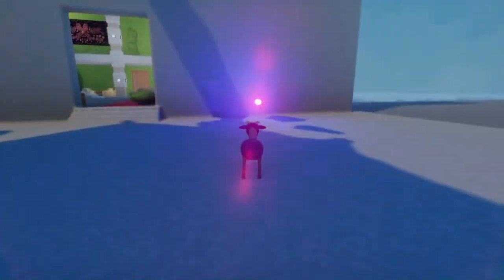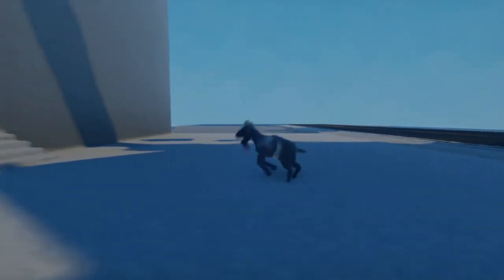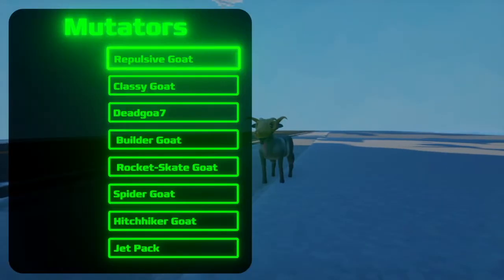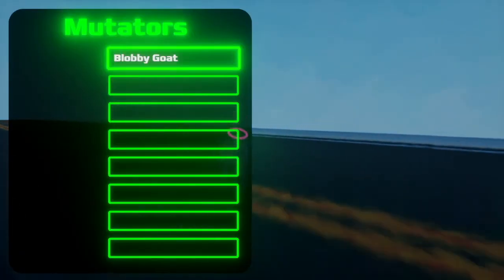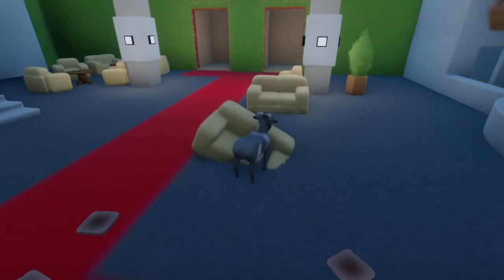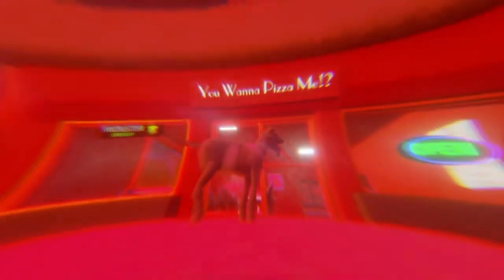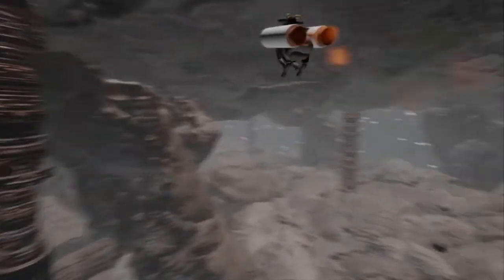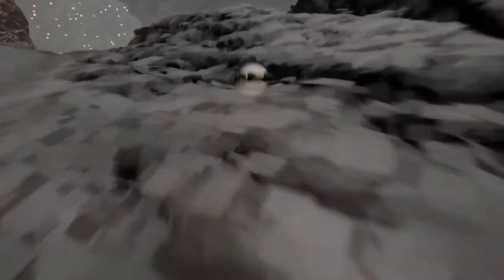I 'Improved' My Goat Simulator Ripoff